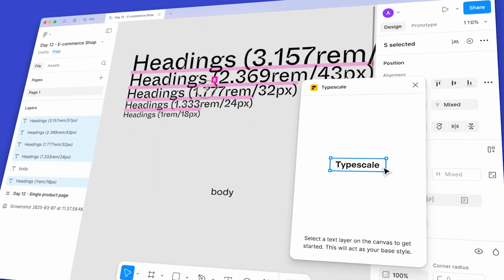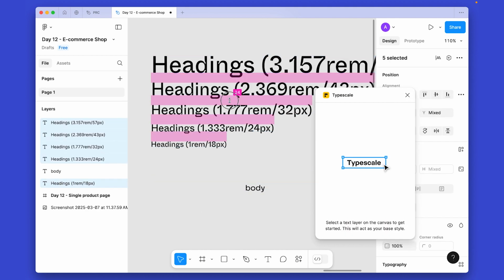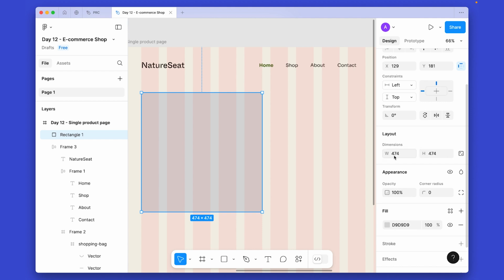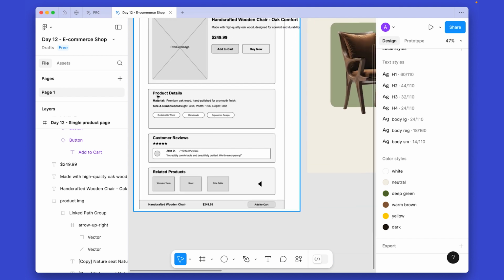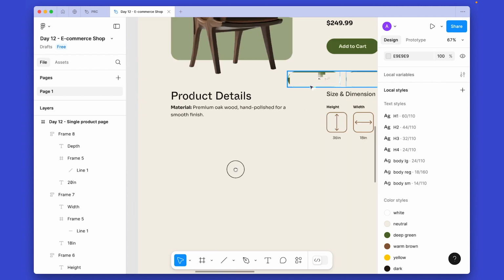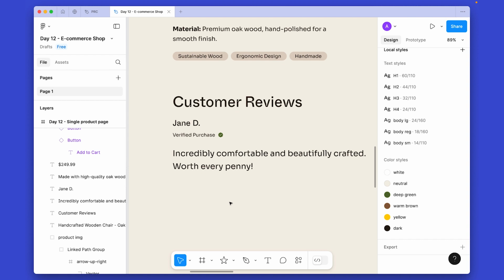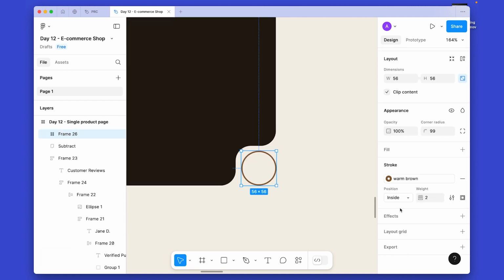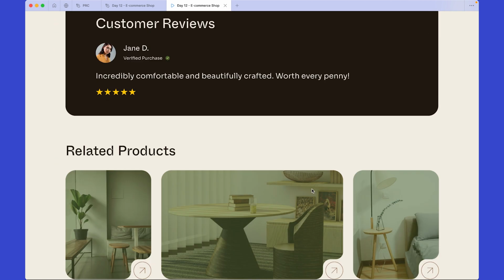Daily UI Challenge | Day 12 | E-Commerce Shop (Single Item)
In this Advanced website design in figma tutorial I have Design Daily UI Challenge for Day 12 , E-Commerce Shop (Single Item) product page design.
This is beginners friendly tutorial to learn how to design and master your web design skill with this daily ui challenge day12.